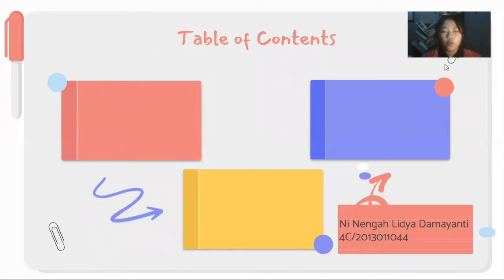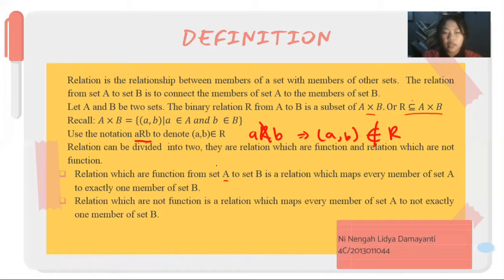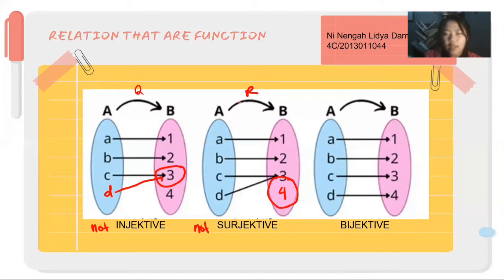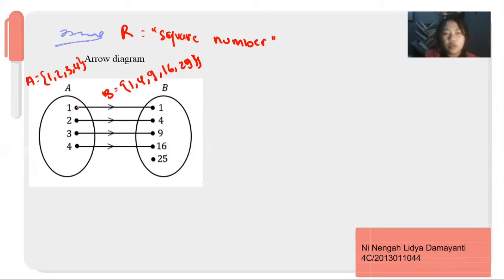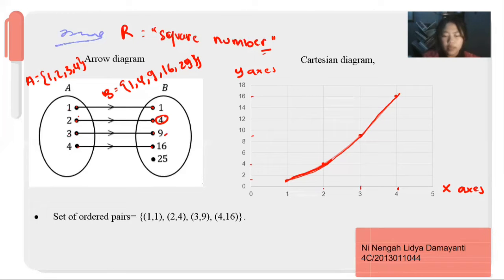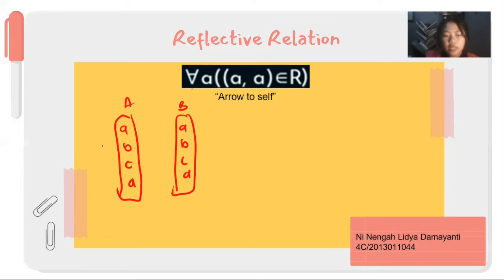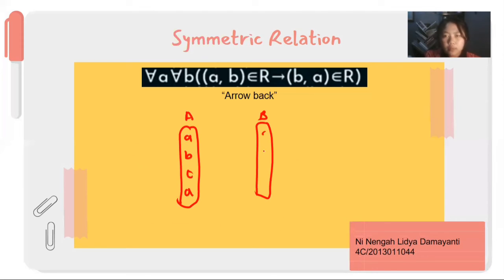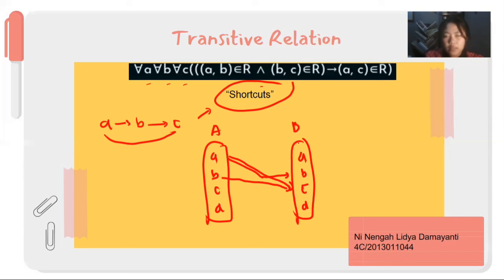English For Math Midtest - RELATION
Hi! It's Lidya here. I Made this video to complete my midtest task. I think my English is not too good so i'm sorry if my English is hard to understand. I'm sorry if there are bad word that i said or there are mistake that i made, i will feel very happy if any of you want to give me comment or critic. Thank you so much, stay healthy and have a great day!